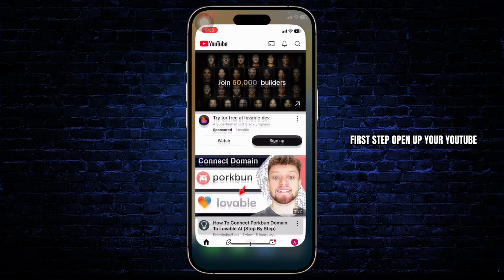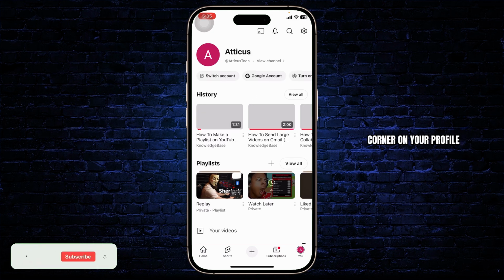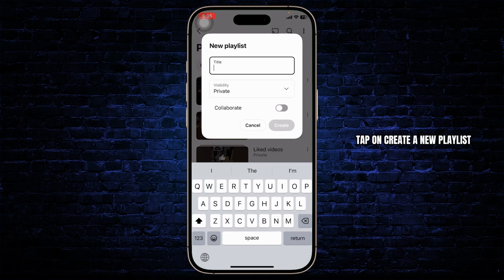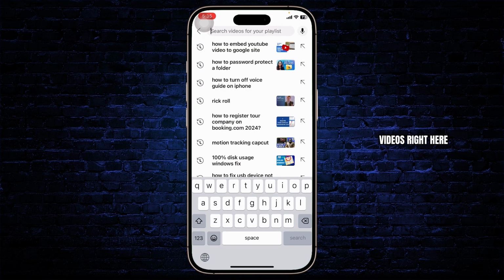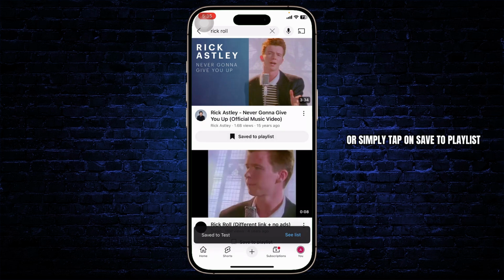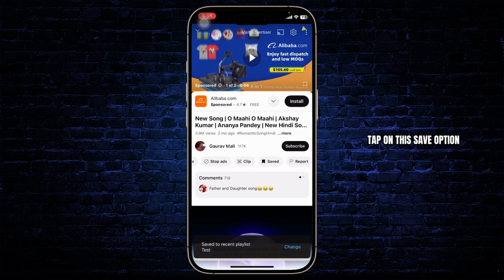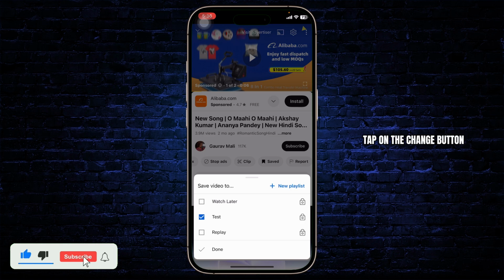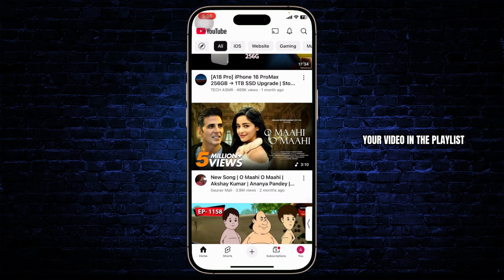How To Make a Playlist on YouTube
Want to organize your favorite YouTube videos or create the perfect playlist for your audience? 🎵📺 This quick and easy 2025 guide shows you exactly how to make a playlist on YouTube — step by step!

What You’ll Learn in This Video:
✅ How to create a new playlist on YouTube (2025 version)
✅ How to add videos to your playlist from desktop or mobile
✅ How to make playlists public, private, or unlisted

Whether you're curating music, tutorials, or your own uploads, this tutorial will help you take full control of your YouTube library and boost viewer engagement.

📌 Chapters:
⏱ 0:00 - Introduction
⏱ 0:10 - How to Create a YouTube Playlist